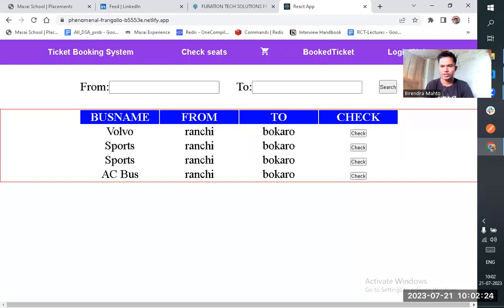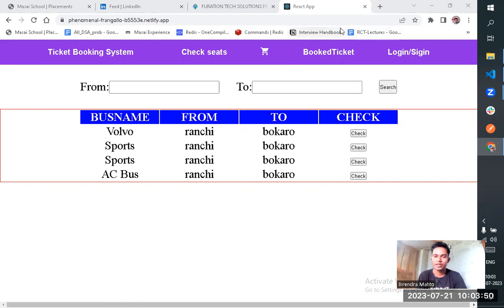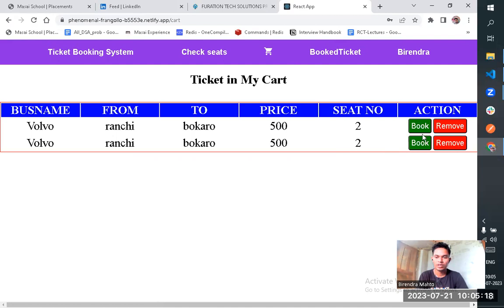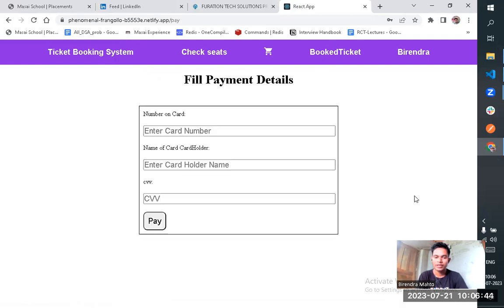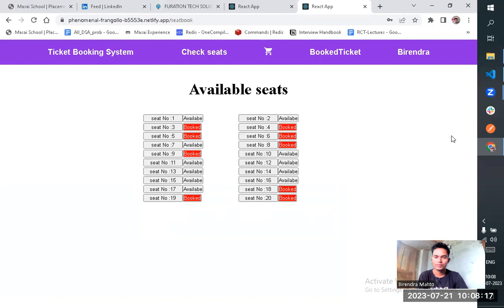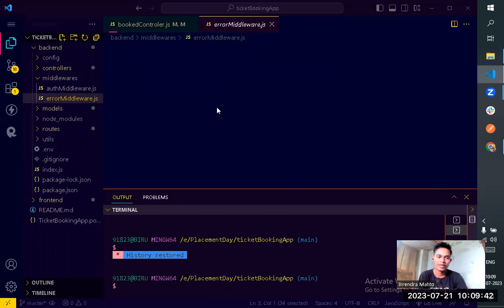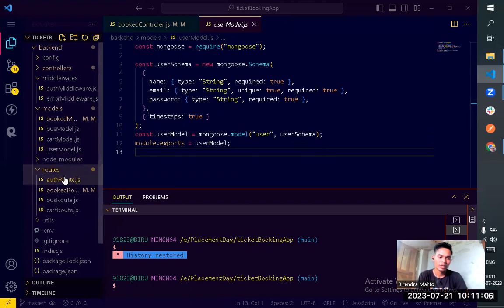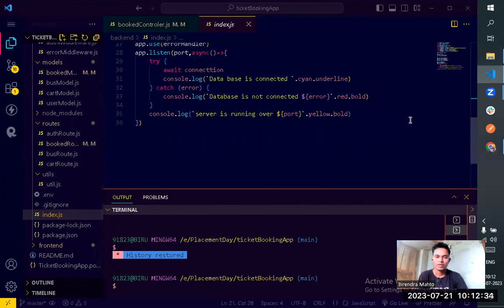Ticket Booking System using MERN |Bus Ticket Booking System using Express | Node |MongoDB | ReactJs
This is a bus ticket booking system.
using Node
Express

MongoDB
React Js
HTML
Css